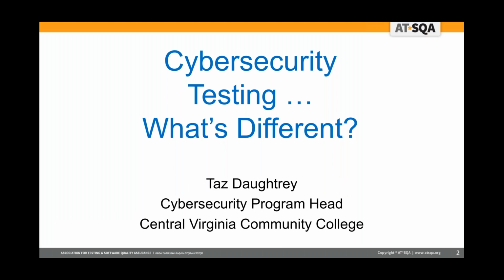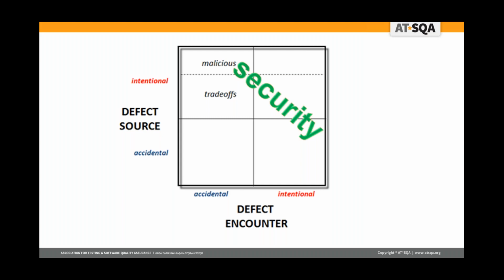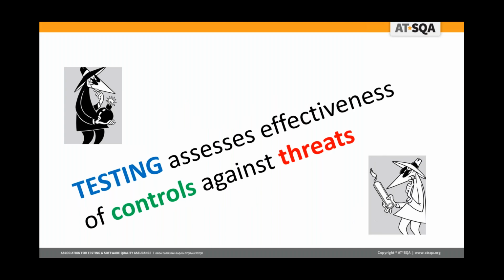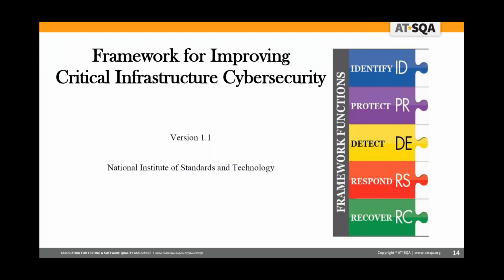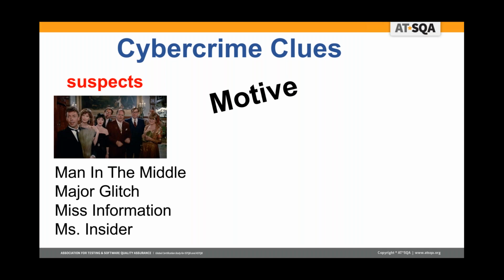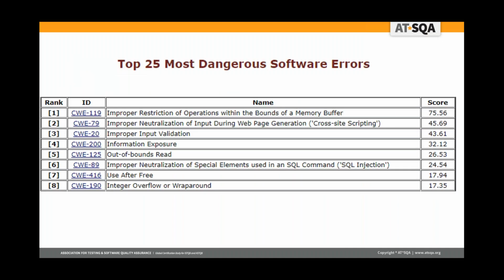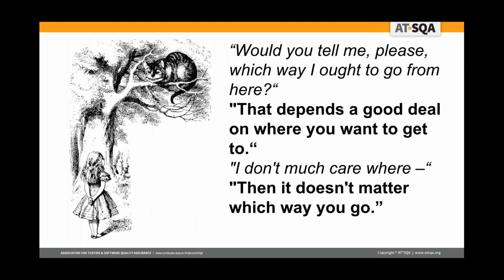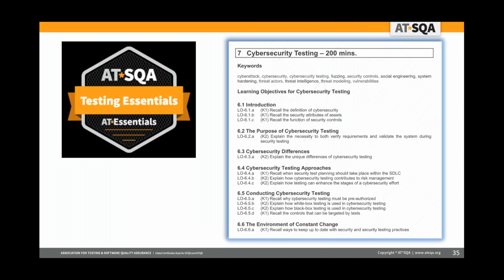Cybersecurity Testing...What’s Different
Cybersecurity testing is not like normal software testing. Learn why in this video, and learn more about cybersecurity testing